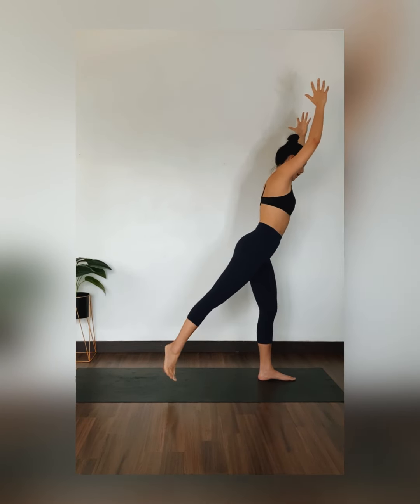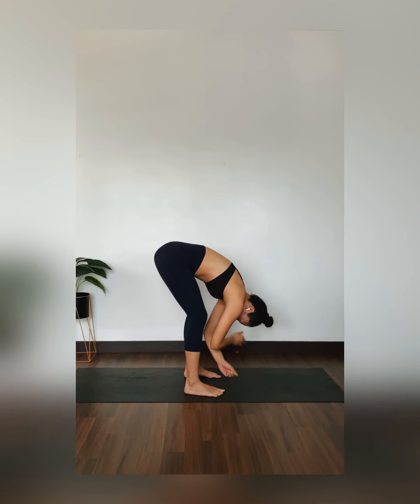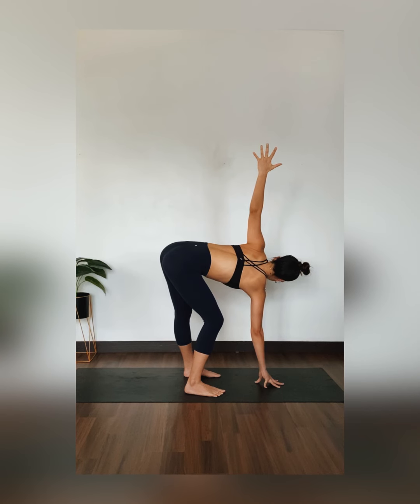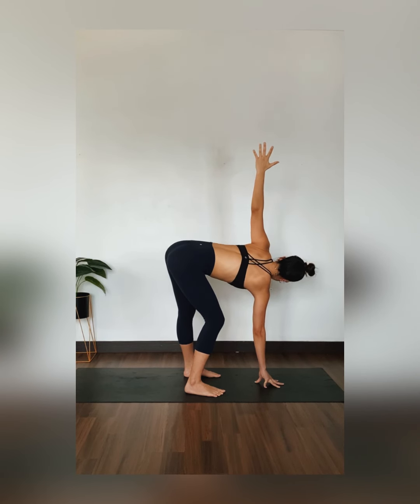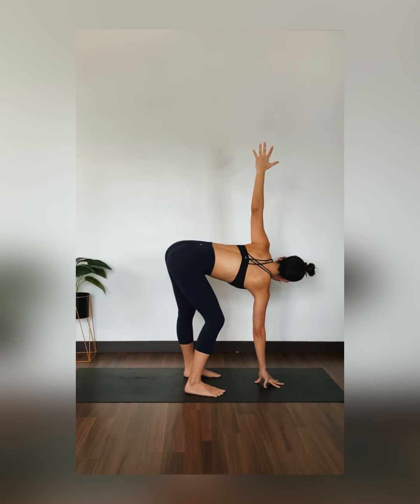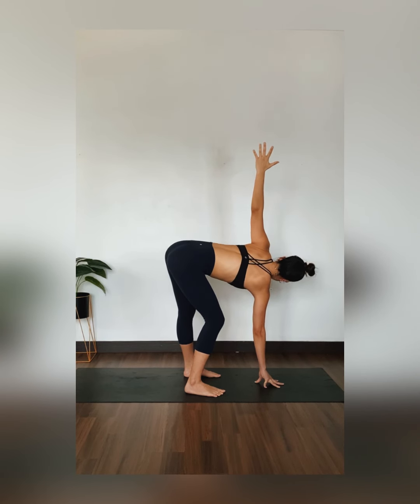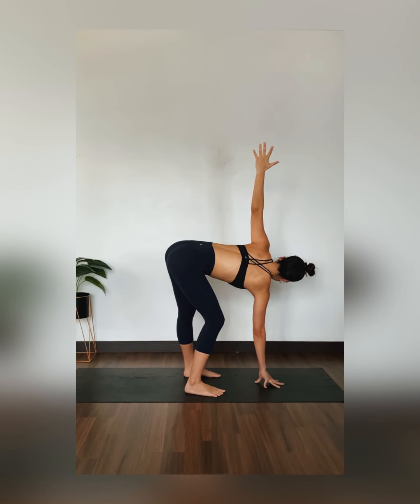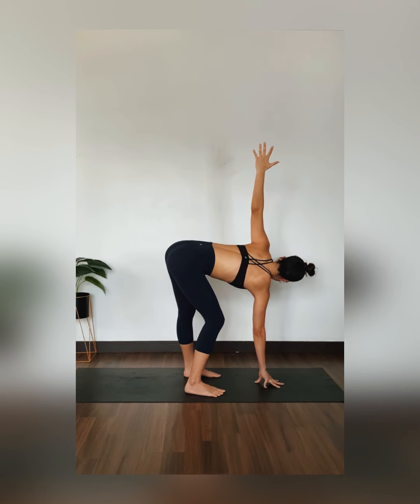15 MIN SUNDAY MORNING FLOW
Practice this with me as we open up our hips, shoulders and chest this Sunday. I woke up this morning with tightness in my lower back and got up to this this flow! All you need is yourself and your mat! Pair this with my next video 3 MIN Breathing Meditation posted on my account. Happy Sunday Flowing! - Namaste 💕
I N S T A G R A M @eunwithyoga
F A C E B O O K @Eunwithyoga